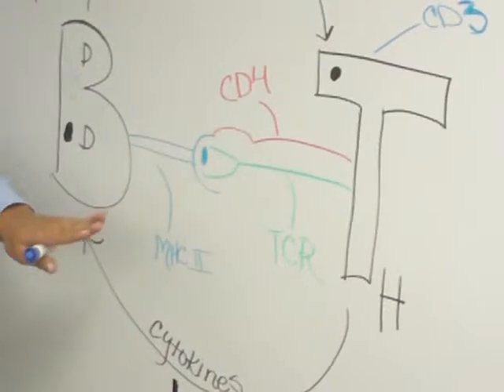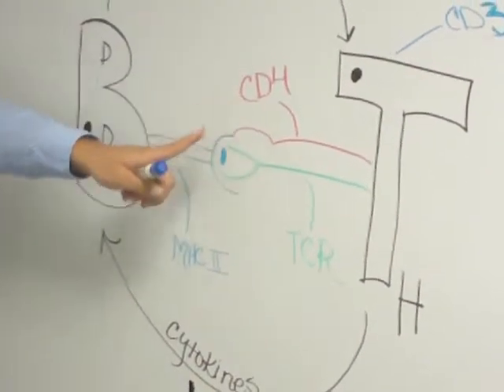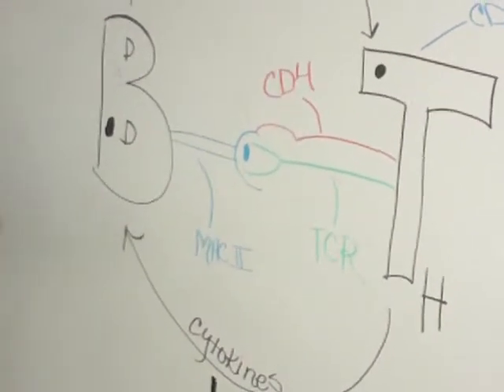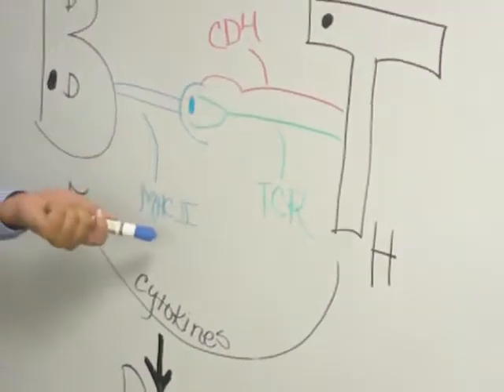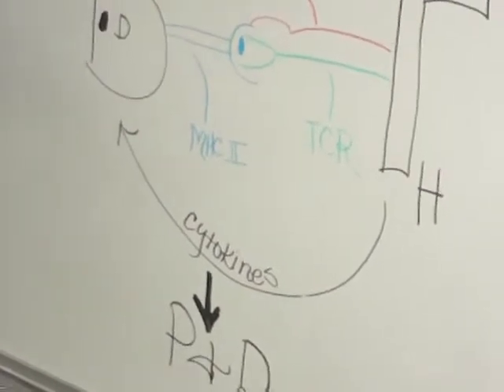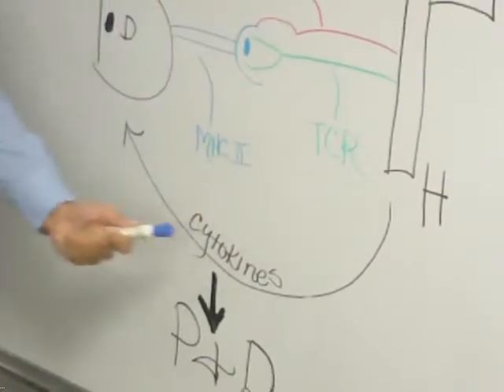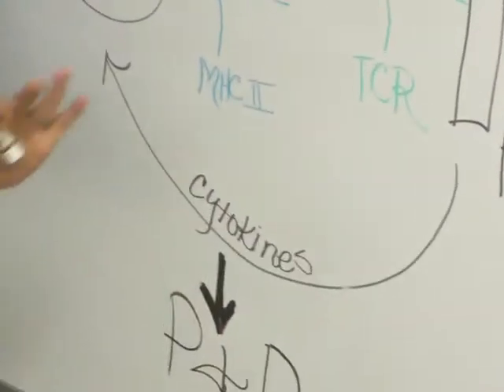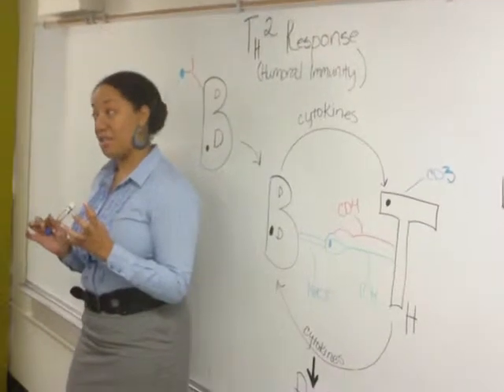Normal Th2 response